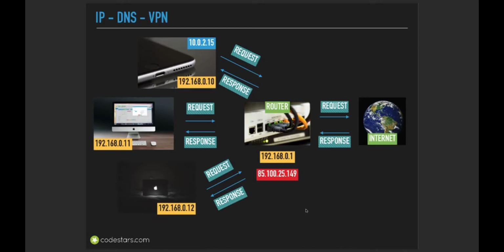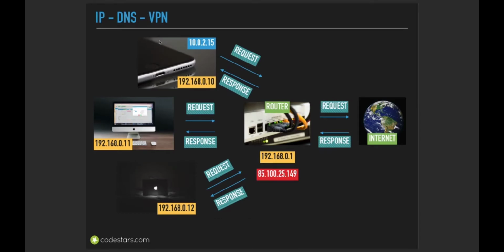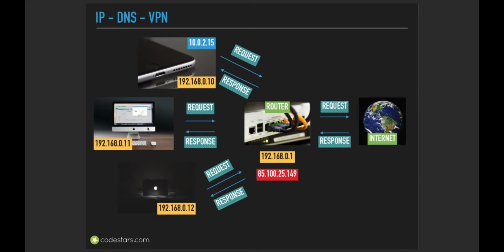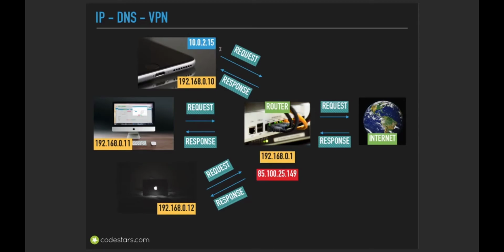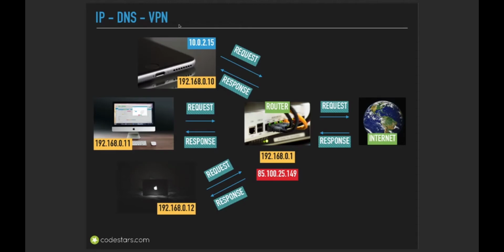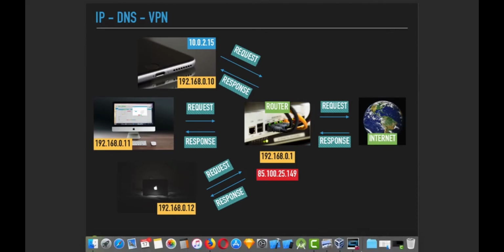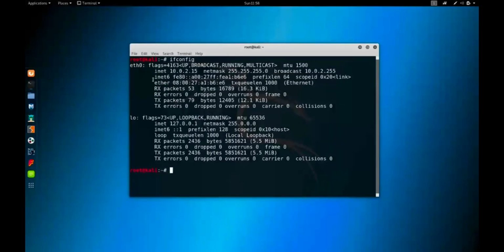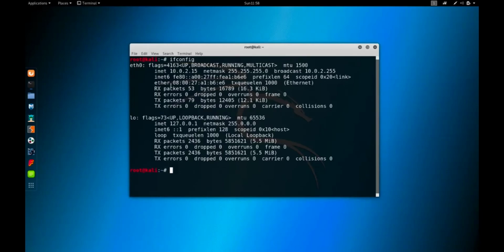More about Anonymity online| kali changing password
Hi, today we will learn about how to change anonymity online password.So it is very to easy learn.